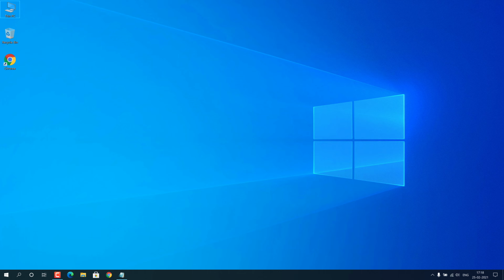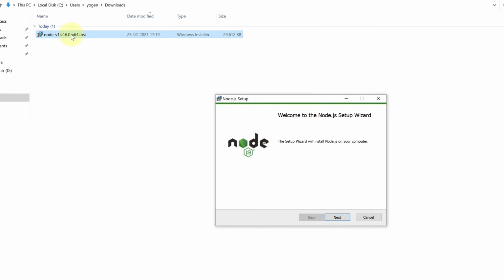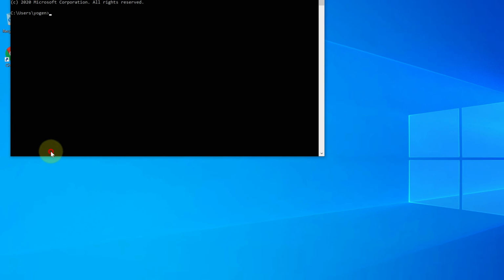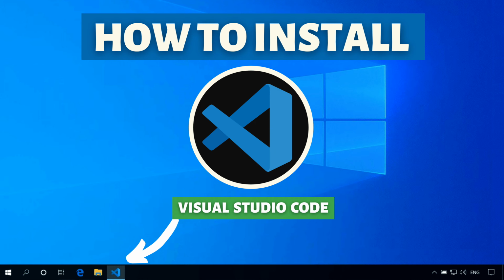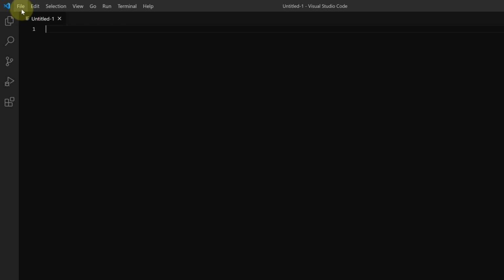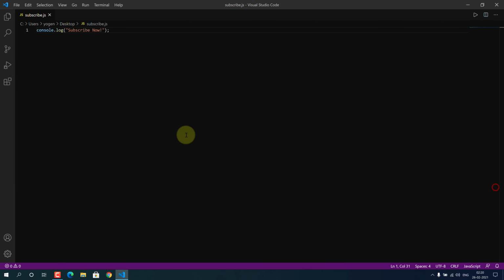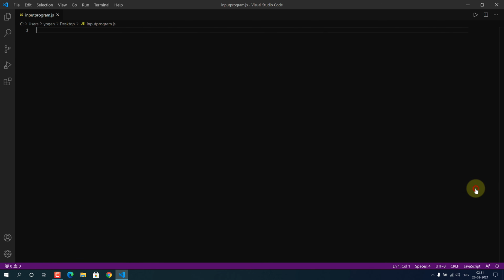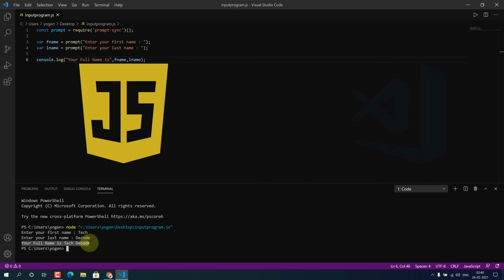How to Run Javascript in Visual Studio Code on Windows 10 2022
Run Javascript in visual studio code on Windows 10
Hey, guys in this video I'm going to show you how you can configure visual studio code vscode to run Javascript program on Windows 10 and I'm also gonna show you how you can run your first javascript program in visual studio code on windows 10 machine.

The Complete JavaScript Course 2022: From Zero to Expert!
The modern JavaScript course for everyone! Master JavaScript with projects, challenges and theory. Many courses in one!

Time Stamp

0:00 - Introduction
0:36 - How to download nodejs for windows 10
1:31 - How to install nodejs on windows 10
2:27 - How to check nodejs is installed on windows 10
2:47 - How to check npm is installed on windows 10
3:14 - How to install visual studio code on windows 10
3:23 - How to setup visual studio code for running javascript program
3:30-  How to install Javascript ES6 Intellisense, debugging and code browsing extension in visual studio code
3:46 - How to install code runner extension in visual studio code
4:15 - How to create first Javascript program in visual studio code
5:02 - How to run javascript program in vscode
5:38 - How to take input in javascript program nodejs in vscode
6:00 - How to install node package in visual studio code propt-sync
6:32 - How to fix cannot edit in read-only editor vscode
7:07 - Run Javascript program that takes input from the user in visual studio code
10:49 - Subscribe

Visual Studio Code Best Code Editor tutorial